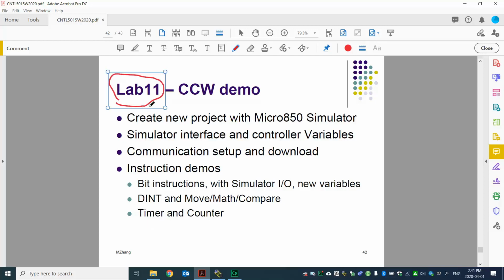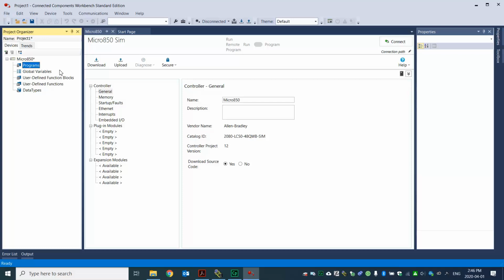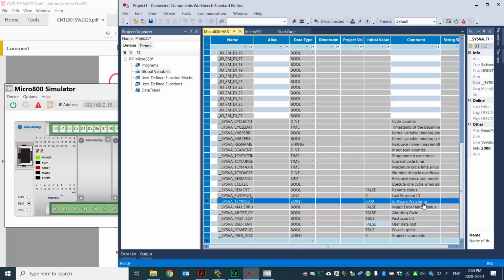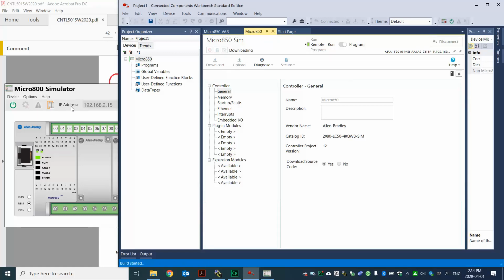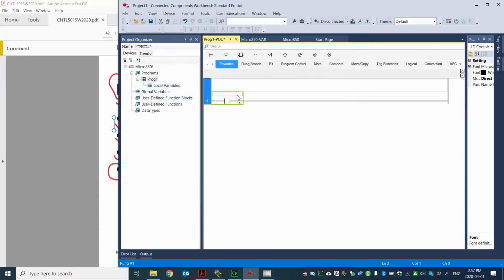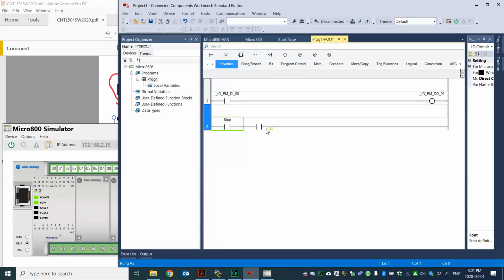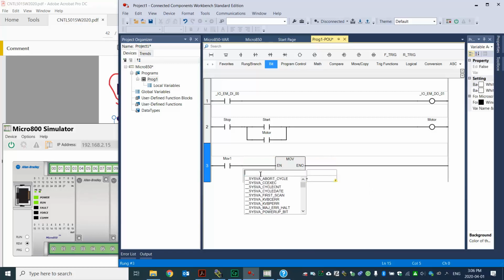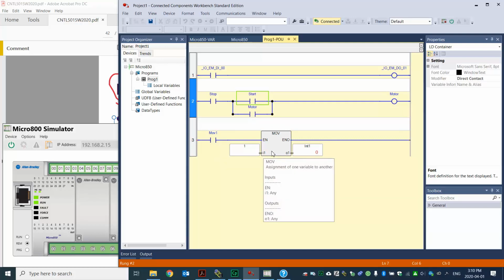CCW Tutorial Part1 Simulator and Bit & Dint Instructions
Video segments
Intro
2:16 – Create new project with Simulator
3:50 – Simulator interface
9:08 – RSLinx communication and download
14:25 – I/O and variables, bit instructions
20:55 – Dint and Move/Math/Compare instructions